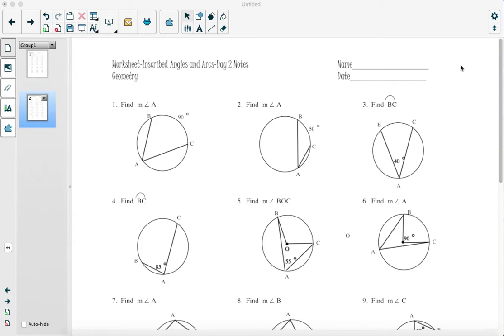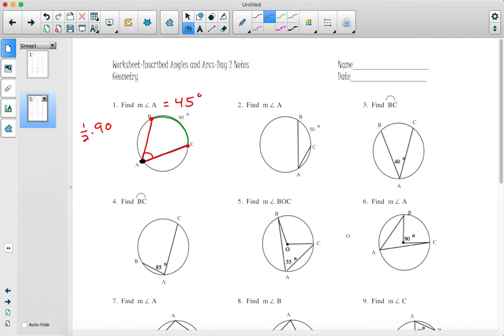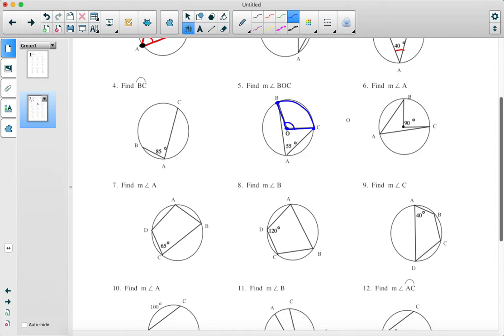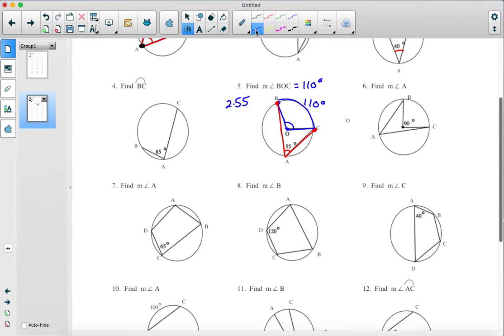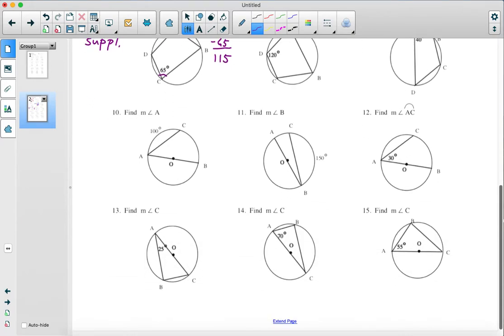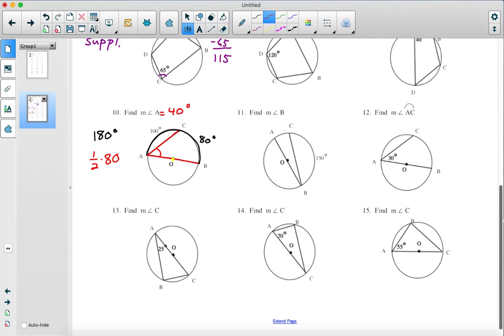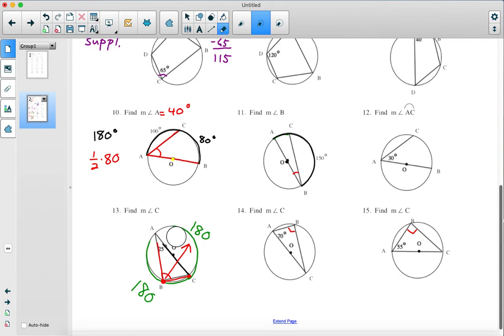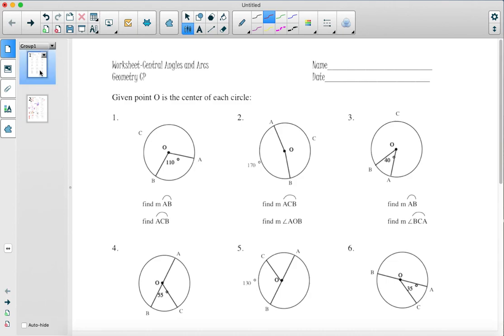unit 06 worksheet 03 help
circles worksheet03 help